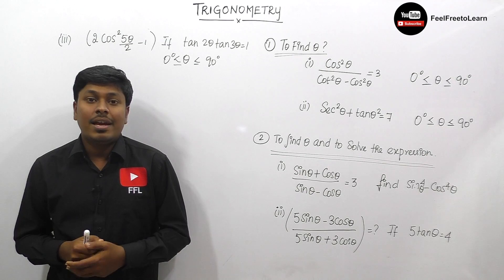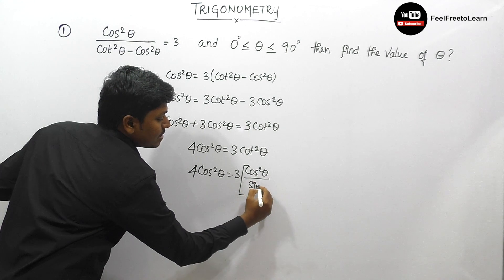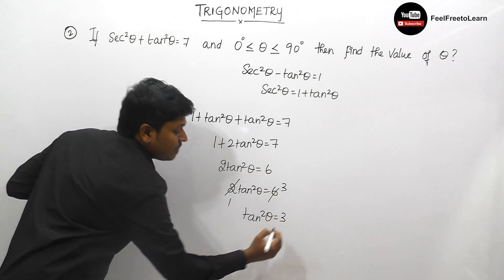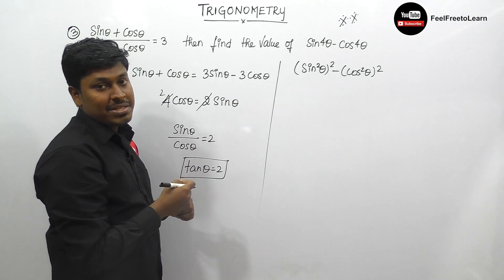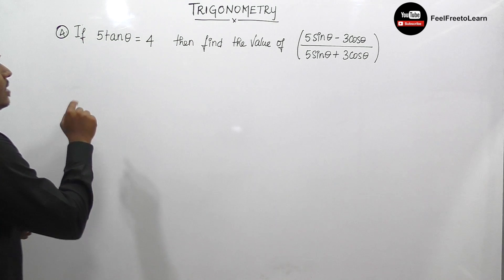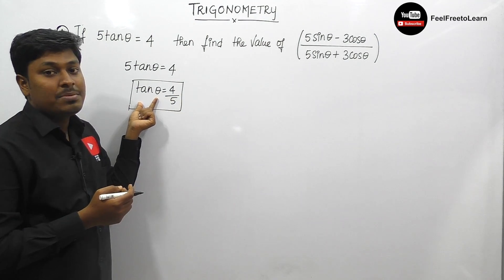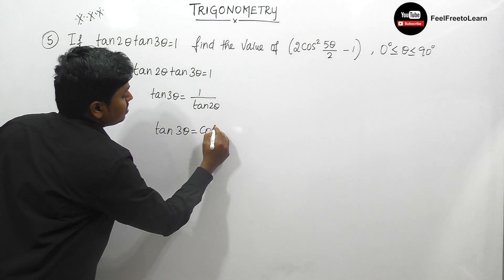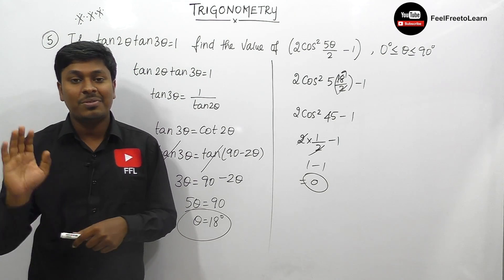TRIGONOMETRY Find Value of Theta !! LESSON 4 !! ( SSC/CAT/GATE/Railway..)